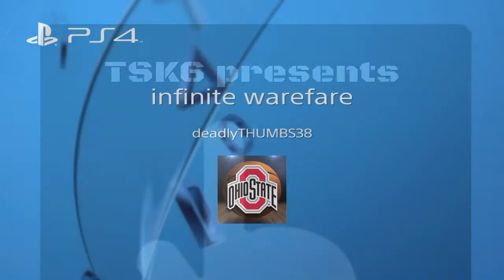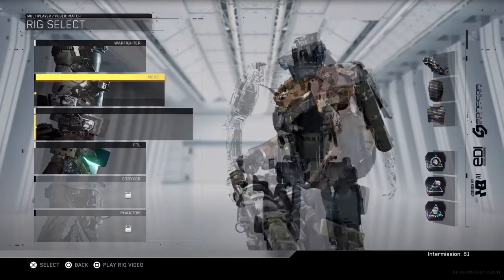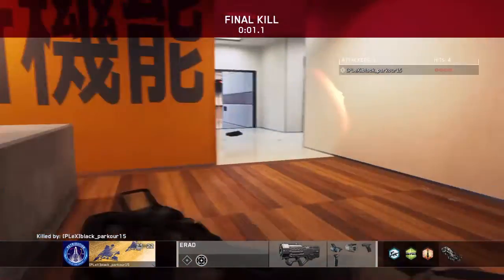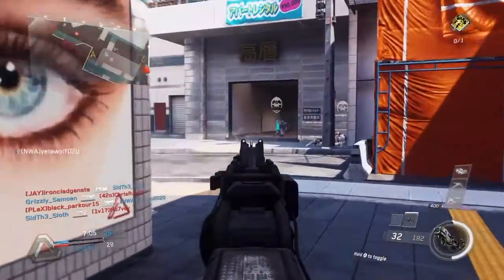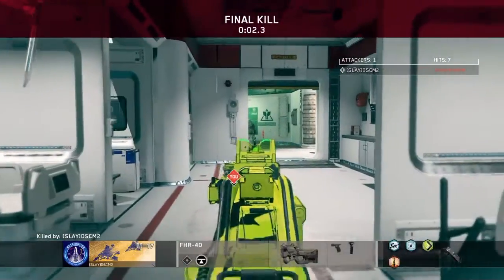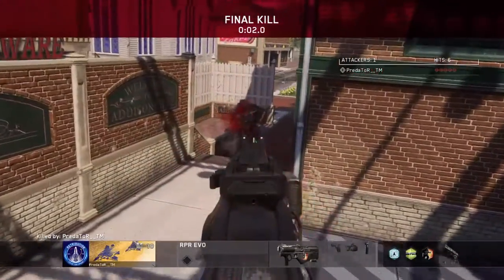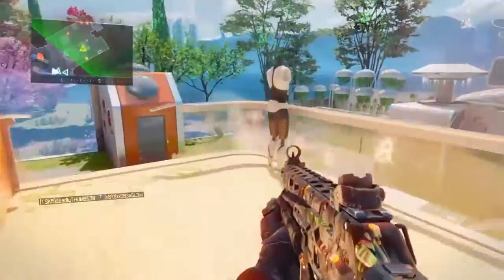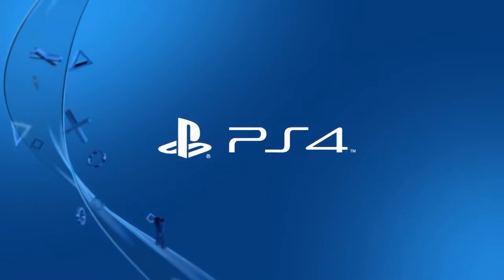Infinite warefare beta first look with deadly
Lets talk and take a look at the new cod infinite warefare